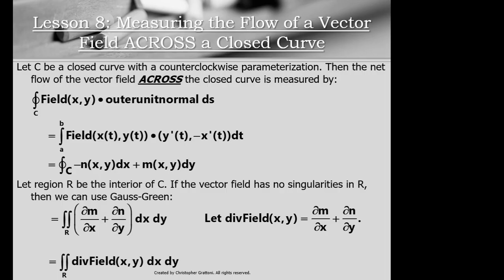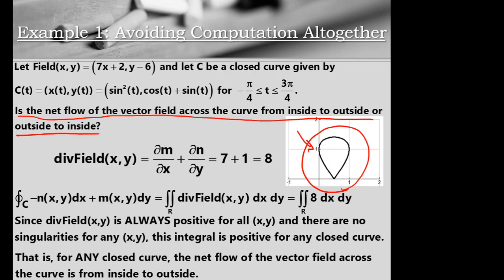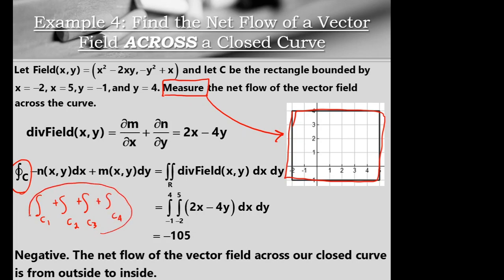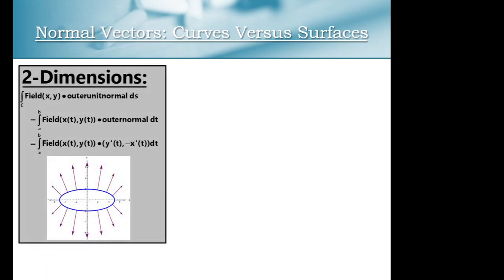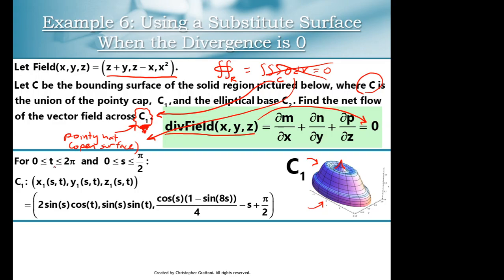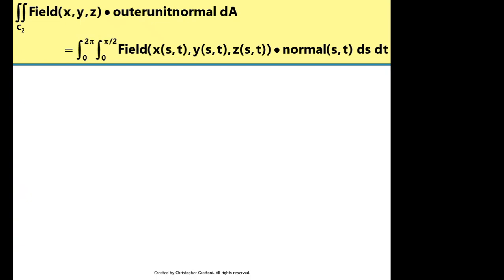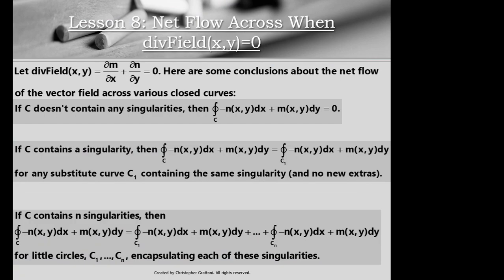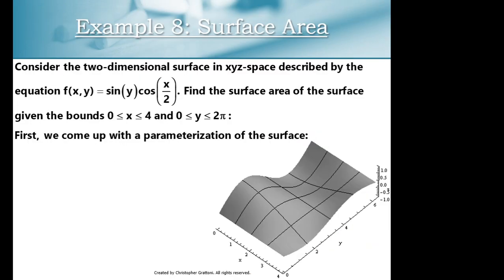Lesson 12: The Divergence Theorem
This is Day 1 of our lecture on 3D Flow Across. Today will be about computing the net flow of a vector field across a surface. Tomorrow will be about computing surface area.